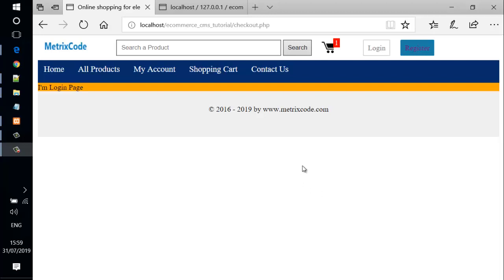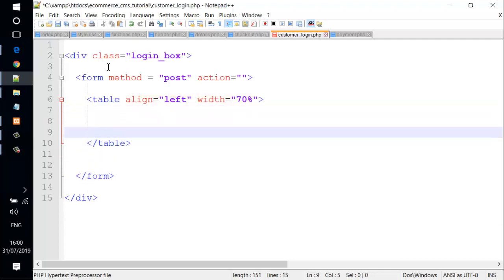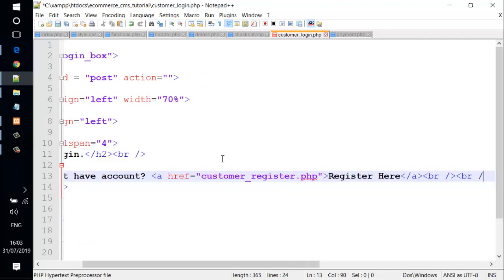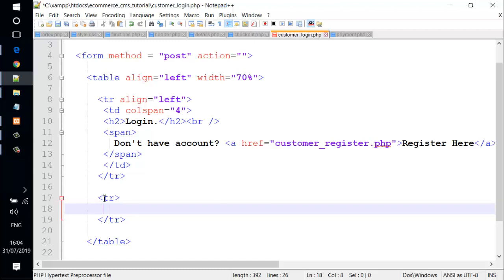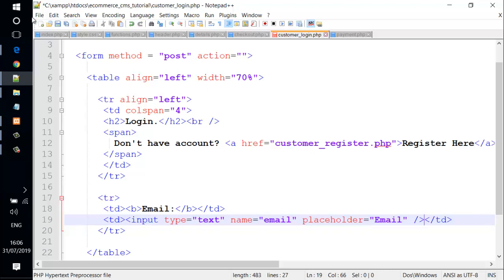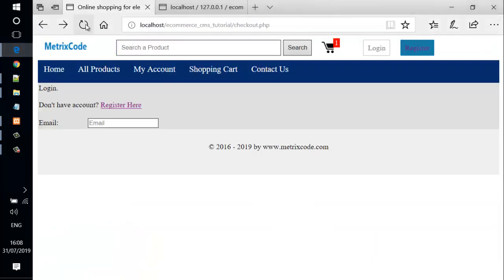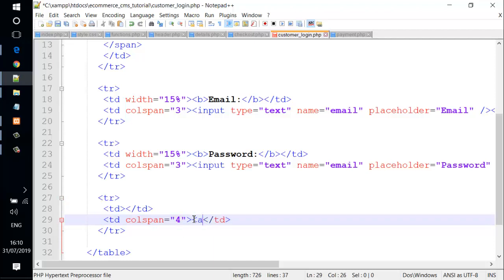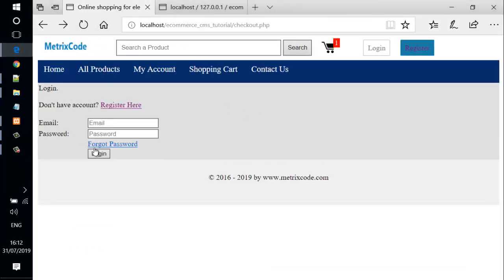eCommerce Website CMS in PHP & MySQL Part 29 - Creating Login Form